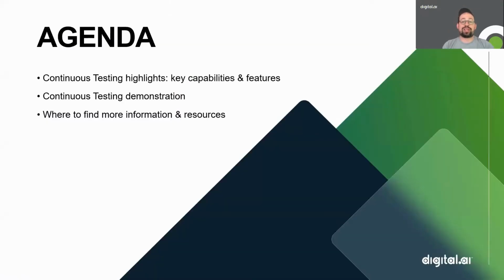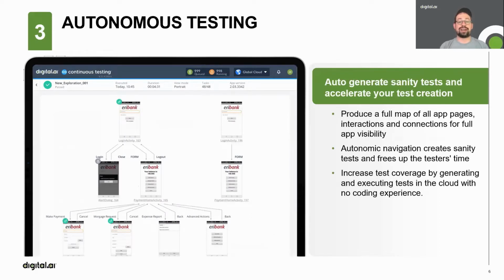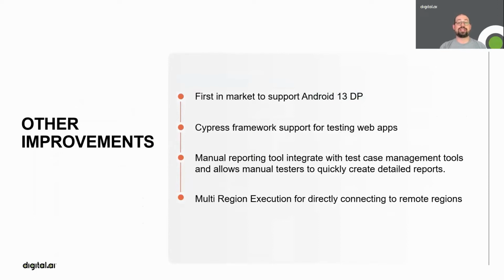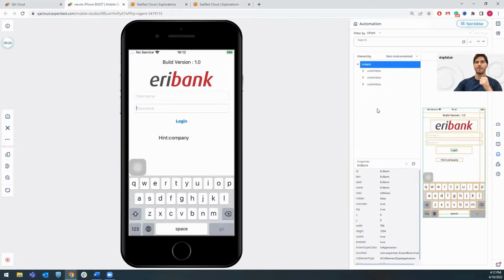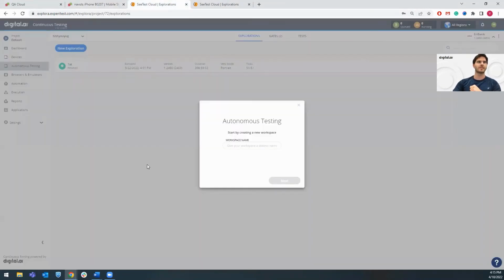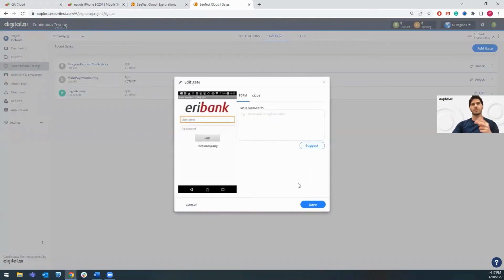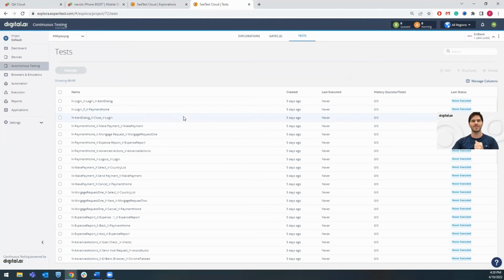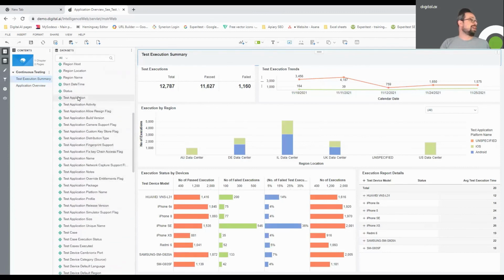AI 賦能 DevOps 平台 - 連續測試功能介紹